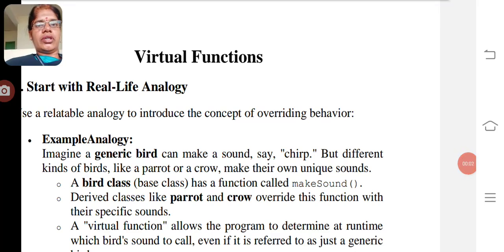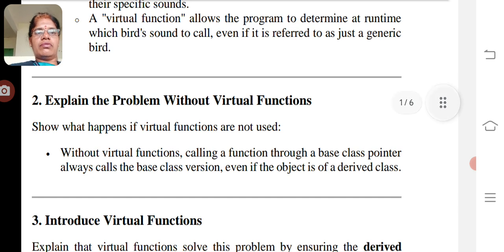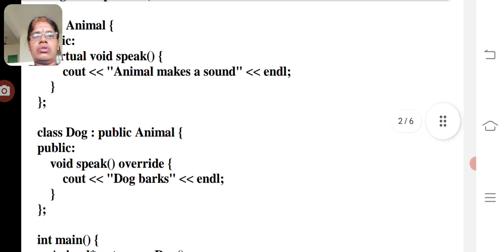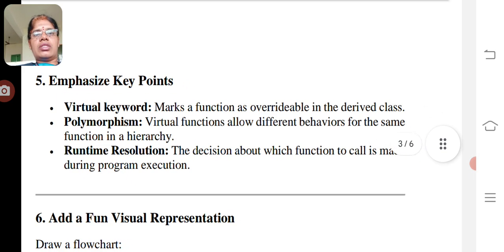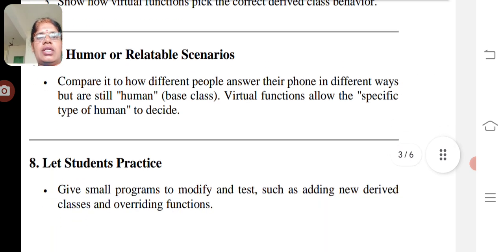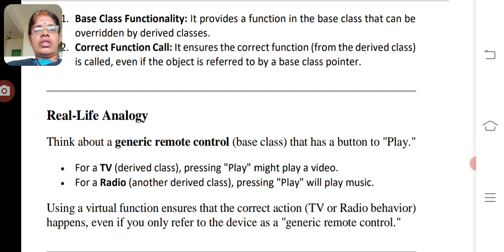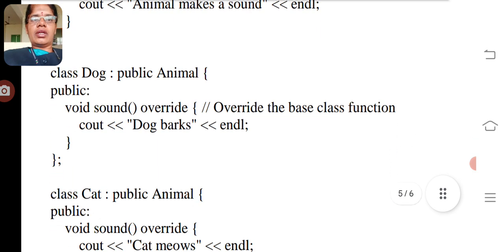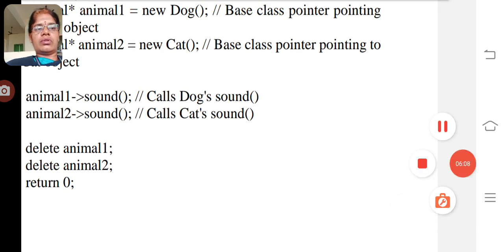November 30, 2024